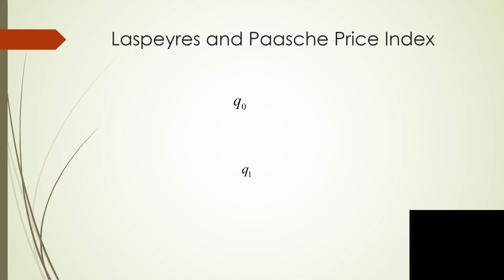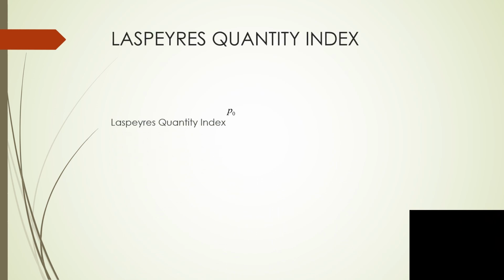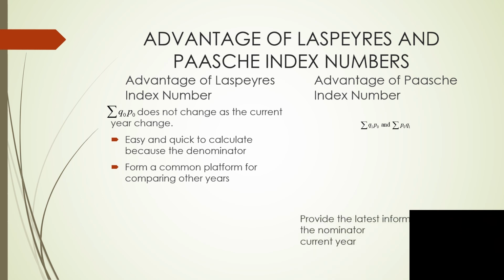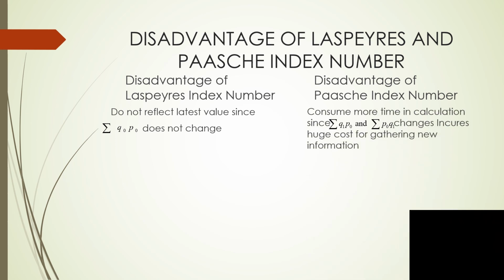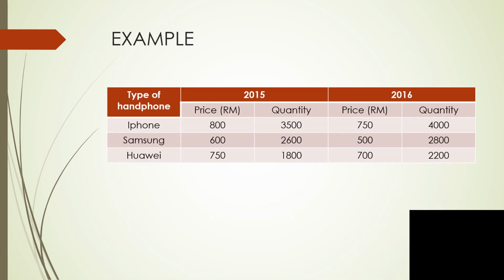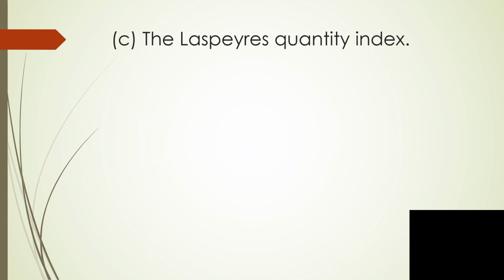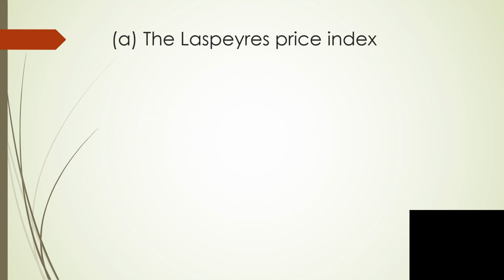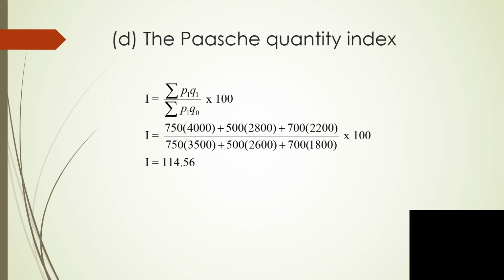AM025 CHAPTER 11 (LECTURE 2 OF 2)